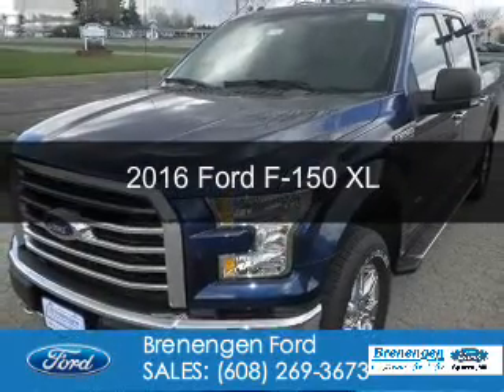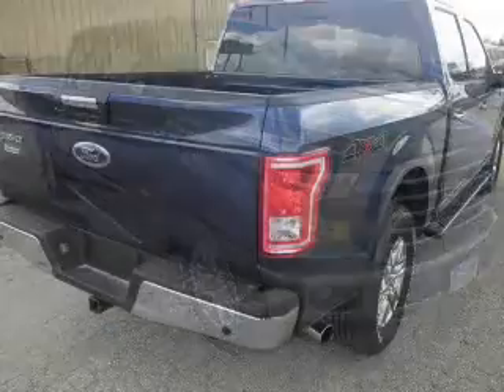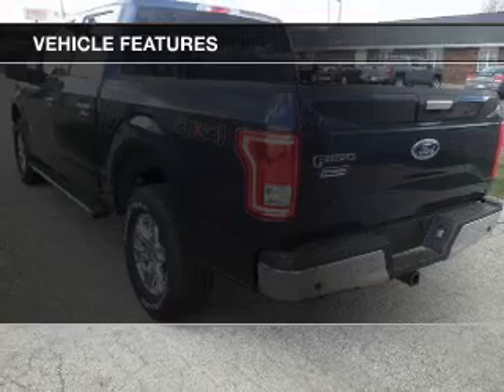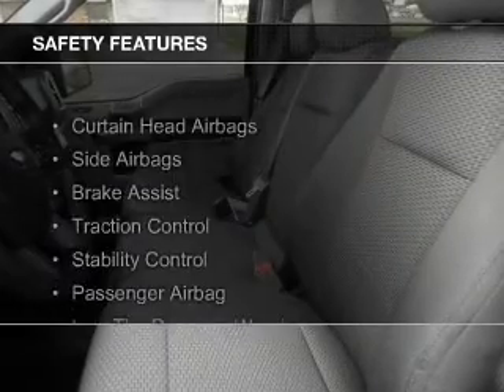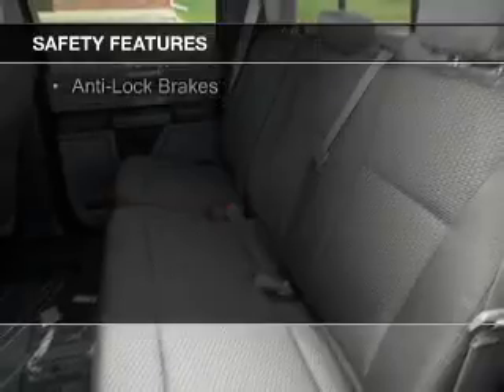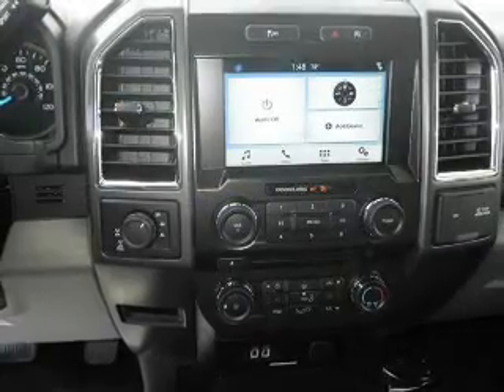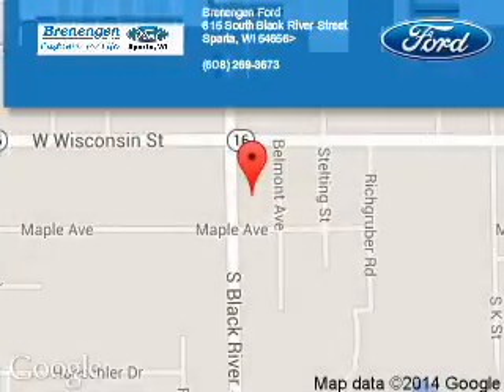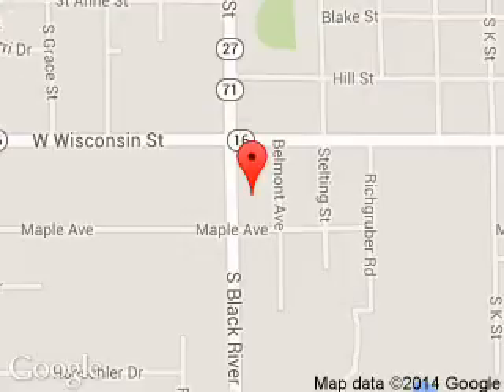2016 Ford F-150 - Sparta WI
Phone:
Year: 2016
Make: Ford
Model: F-150
Trim: XL
Engine: 2.7 liter 6 cylinder 24 valve
Transmission: 6-Speed Automatic
Color: Blue Flame
Mileage: 0
Address:
615 South Black River Street